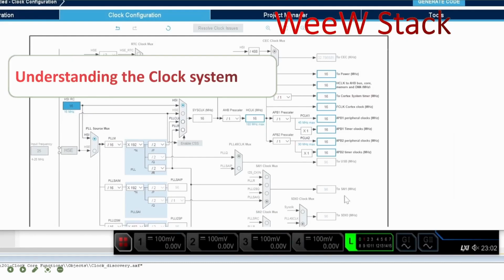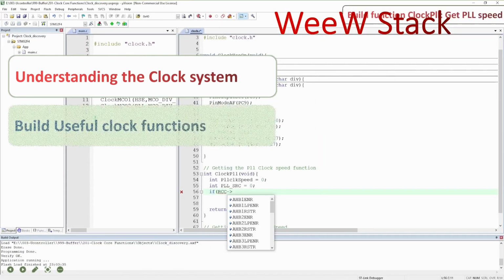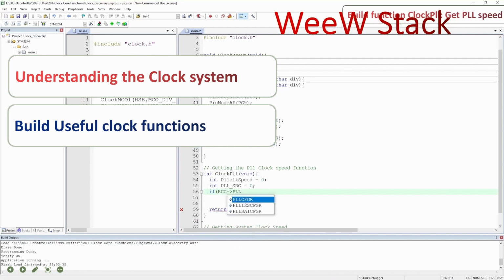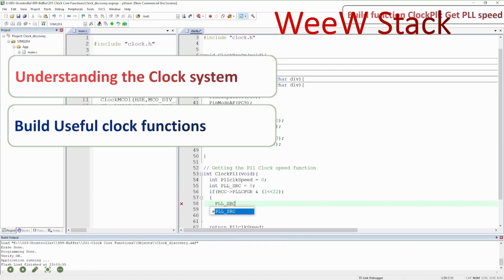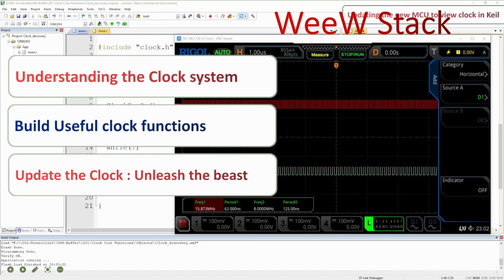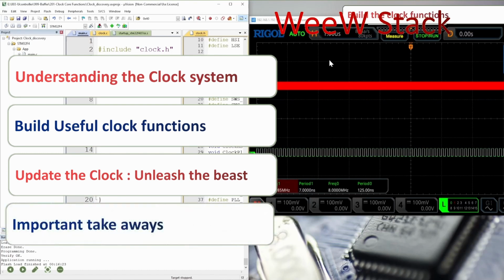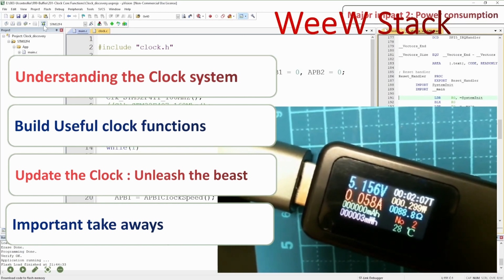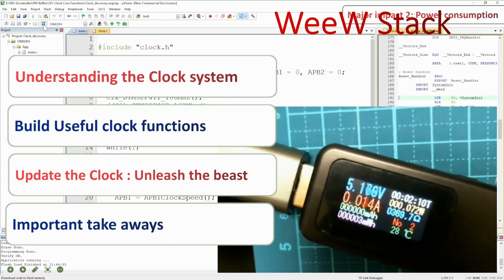200 - Master STM32 Clock System: Comprehensive step by step Introduction - Chapter overview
Unlock the power of the STM32 clock system with this detailed, step-by-step tutorial! In this video, we'll dive deep into the STM32 clock system, using the KEIL IDE to guide you through the configuration and setup process. Learn how to master STM32 microcontrollers, optimize your projects, and elevate your embedded systems knowledge. Packed with practical examples and resources, this tutorial is a must-watch for anyone working with STM32! 👍